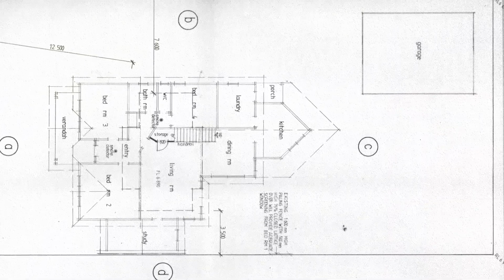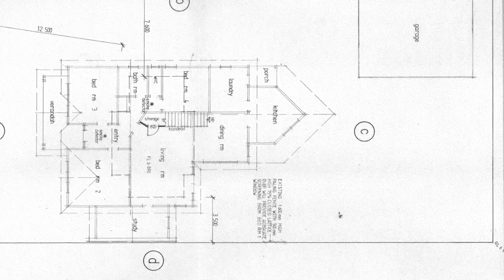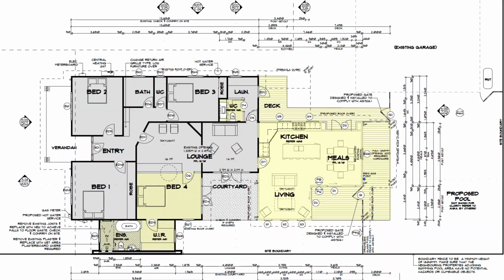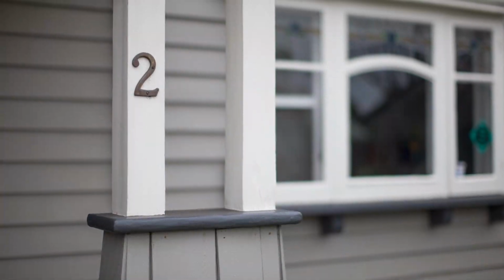Design in Detail - Loch Renovation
Loch Renovation Design in Detail

Suburb: East Geelong
Architects: Bespoke Architects
Design Architect: Nicole Walters

Designed and Documented in 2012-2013 Loch Renovation is located in East Geelong. The clients purchased the Edwardian Home in 1997 prior to having their children.  In 2012 with their children now primary school age they found the house required reconfiguring and enlarging to meet their needs.  Their main issues were around number of bedrooms and connection to the backyard.  The solution we designed was to remove the rear addition added in 1992, leave the layout of the original Edwardian footprint.  We added an open plan kitchen, living and dining room at the rear with large timber sliding doors facing the new unground pool.  Half the original living room and study were reconfigured to become the master suite with walk-in-robe and ensuite. While we created 2 new sitting areas in the other half of the original living and the dining room, these public spaces connected the new addition to the original house.   We added another powder room in the existing laundry  which acts as a mud room from the adjacent garage, and means guests don’t need to walk into the private zones of the house to use the bathroom.

The placement of the new addition allowed us to create a private courtyard off the master bedroom and second sitting area visually connecting it to the new living room, while protecting it from the weather.  To the west of the addition was the unground pool allowing hot summer breezes to blow over the pool cooling the air before it reached the house.  To the south we added another entry from the driveway to the new addition to act as a second entrance for guest so they did not need to walk through the private sections of the house to reach the entertainment area.

Photographer: Dean Walters
Builder: David McGovan